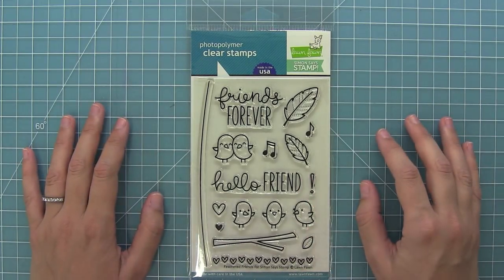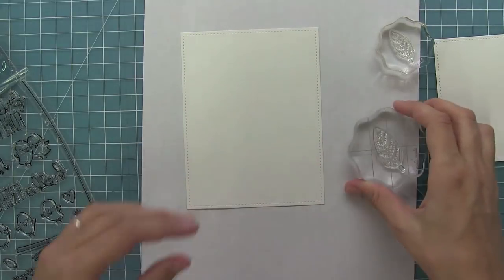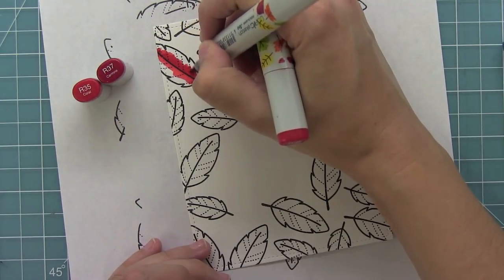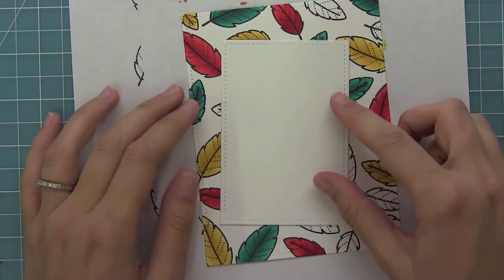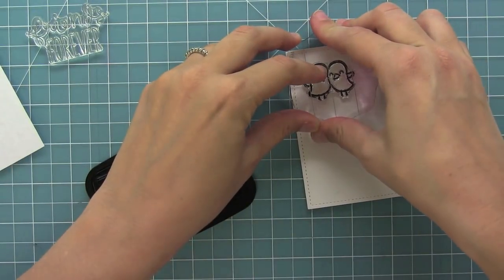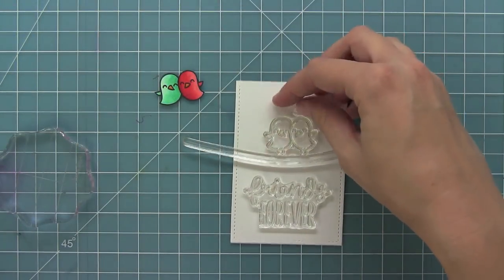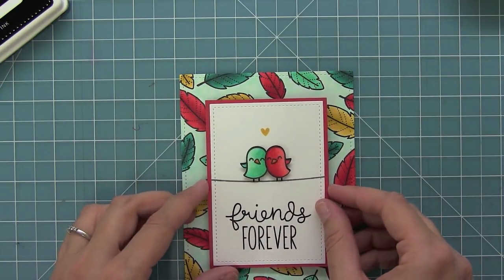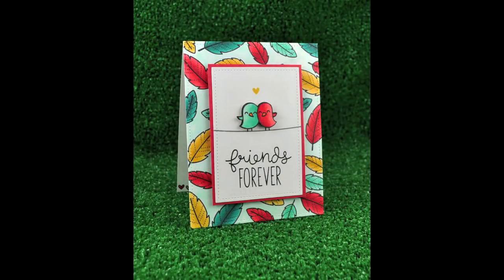how to make a friendship card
In this video Lawn Fawn owner Kelly Marie creates a card with a new exclusive set called Feathered Friends.

• Feathered Friends for Simon Says Stamp  — no longer available